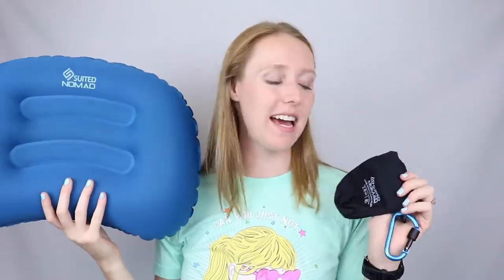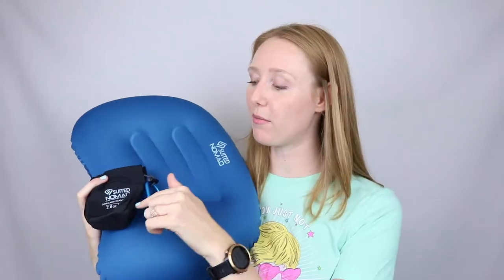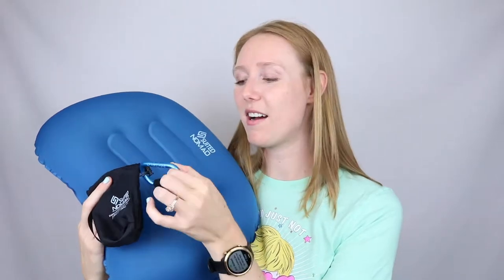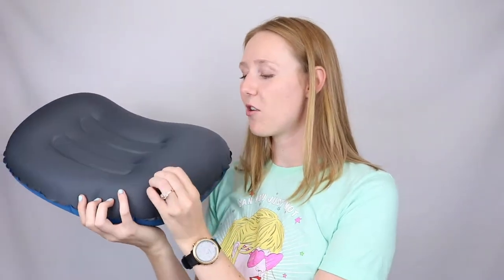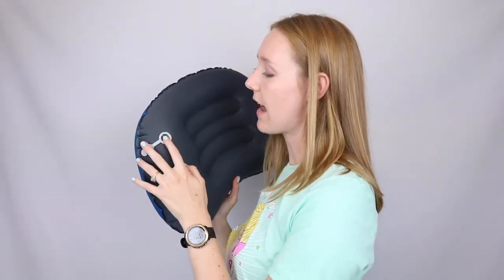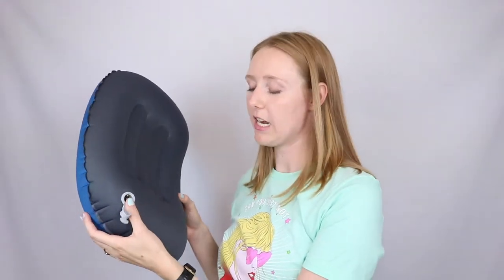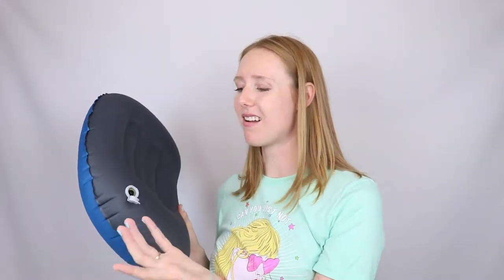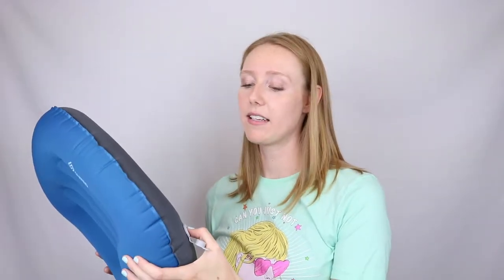The Must-Have Inflatable Camping and Backpacking Pillow? Honest Review!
Inflate - rest - adventure - repeat

Check out my honest, unbiased review of this inflatable pillow by Suited Nomad. To be totally transparent, the company paid for this review and sent me the product free of charge, but that doesn't mean that it isn't honest. Remember, on this channel - it's HonestOnly.

I love the quality of every single SuitedNomad product that I’ve tried. The company’s choice of materials is impeccable. Even though I definitely wouldn’t describe it as soft, it’s quite smooth and it’s also 100% puncture proof. I tested the theory by trying to punch through it with the tip of a sharp pencil (seeing as I’m not currently camping and have no sharp ground rocks on hand) – it held up like a champ and showed no signs of leakage.

This travel pillow packs up super tiny and I like how easy it is to fit back into the pouch – it’s purposely small, but not too tight of a fit.

The ergonomic shape has a low center point and although I understand the design intention, it’s not my preferred shape. I found it to be a little short and wished that the whole thing was as thick as the edge height, but that’s just personal preference.

Overall, it’s a great pillow to have on hand for camping, backpacking, or ‘roughing it’ travel.